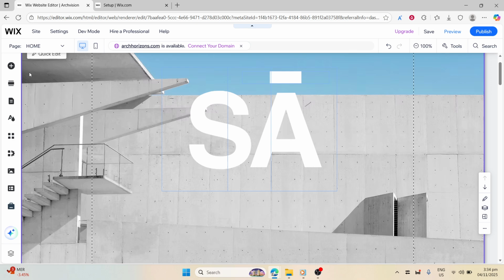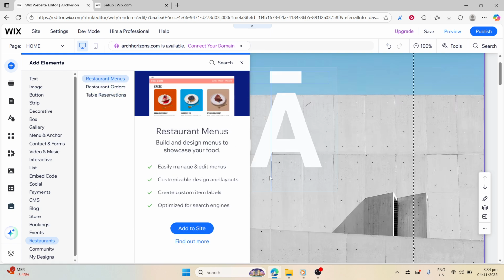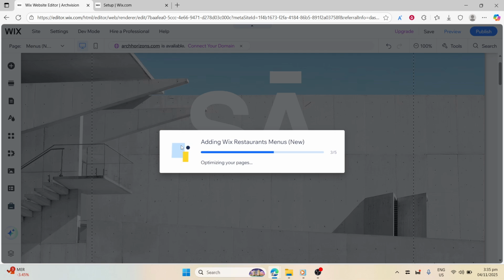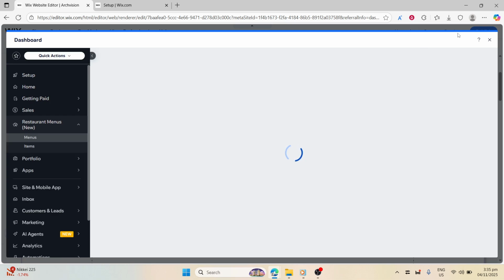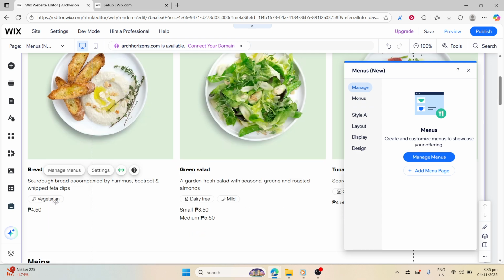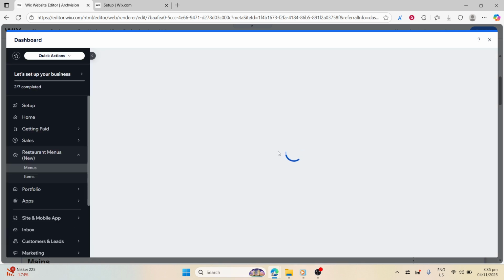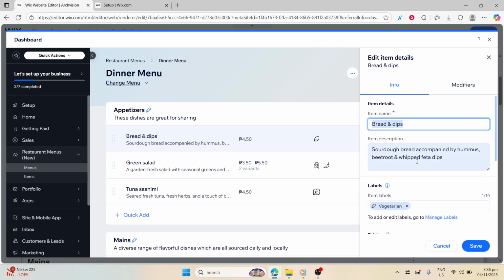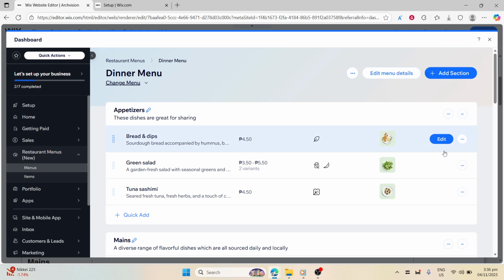How To Make Restaurant Menu Page In Wix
Learn how to create a restaurant menu page in Wix to showcase your dishes and attract customers effectively! 🍽️✨